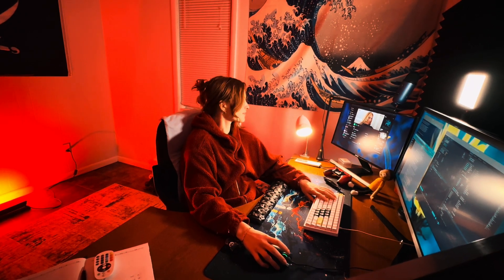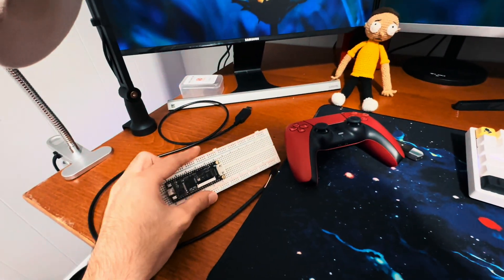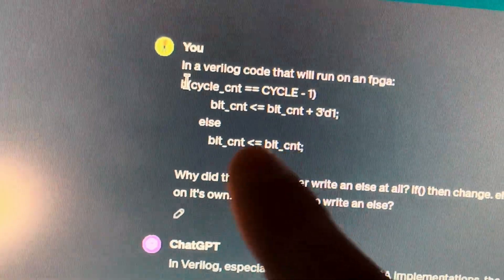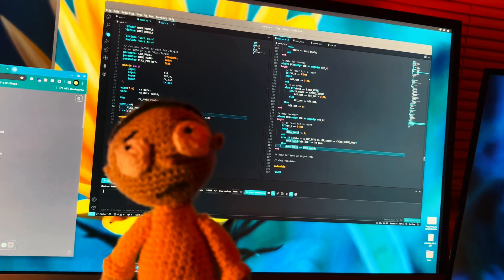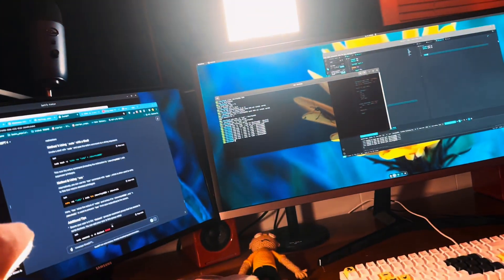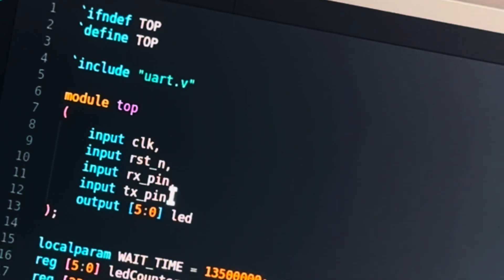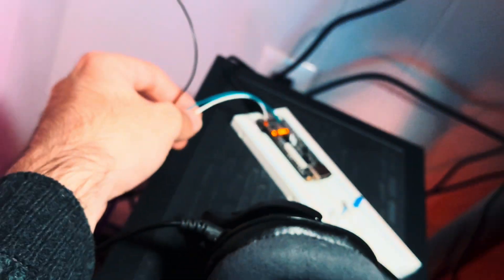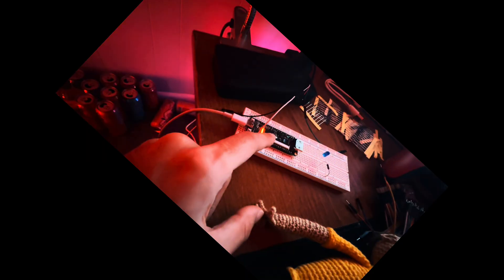𝚍𝚎𝚋𝚞𝚐(𝚄𝙰𝚁𝚃); // 𝙳𝚊𝚢 𝟸0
Yellow! We made it to day 20! We’re gonna have a riscv computer running on our fpga and 1000 subs in no time.